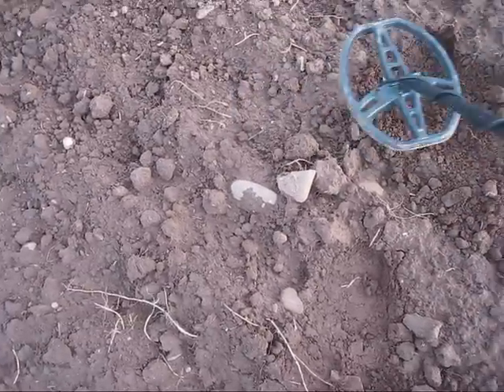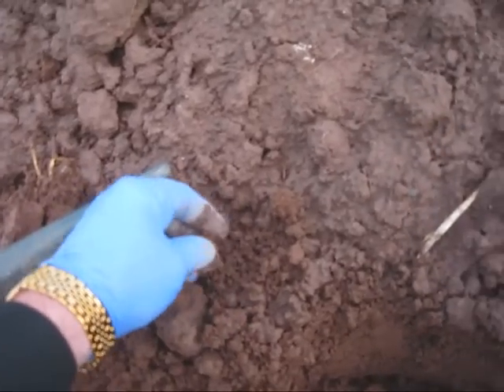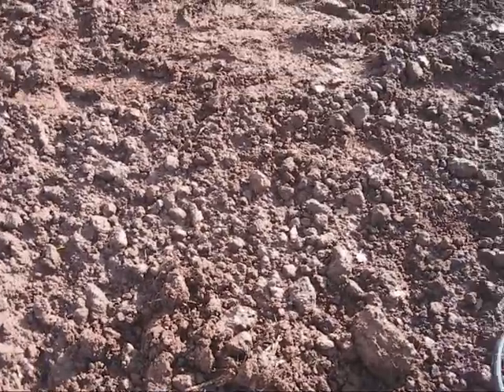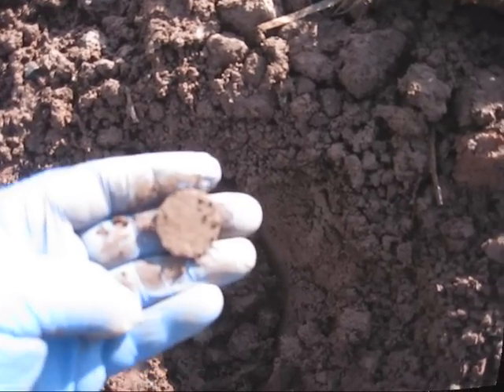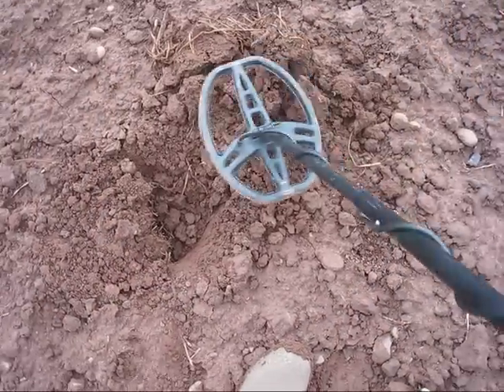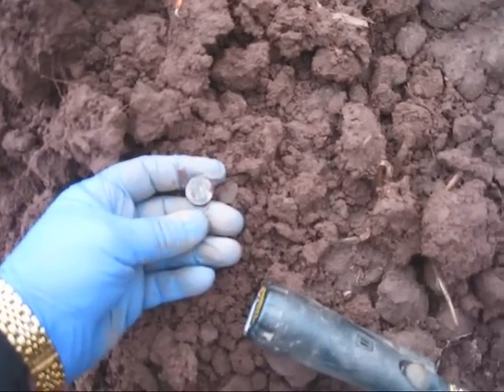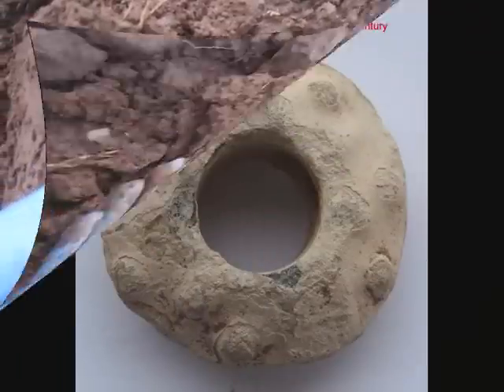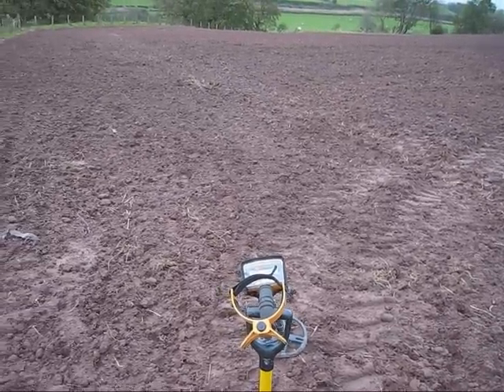Metal Detecting Barley Field in Cumbria Part II.wmv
Continuation with hammered silver, early milled silver and medieval finds.